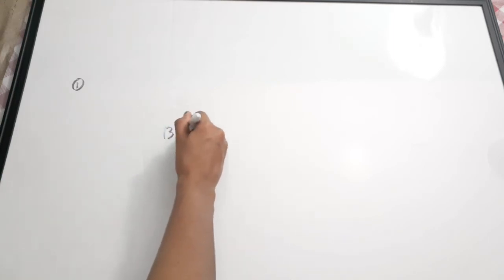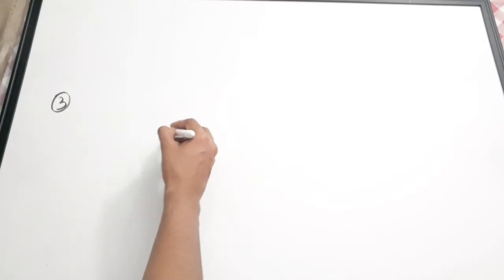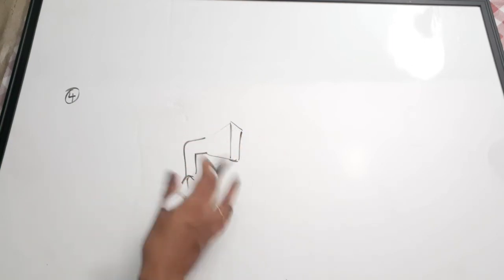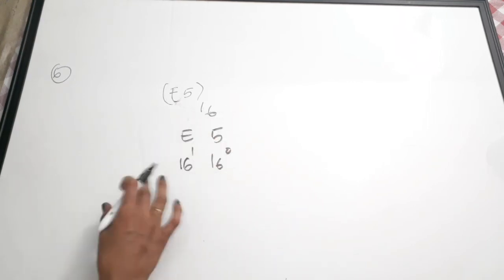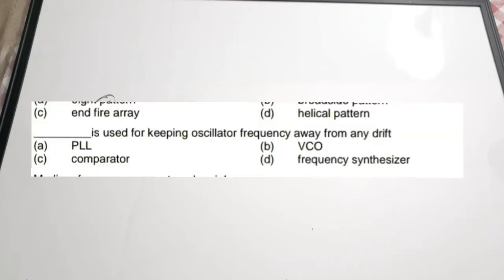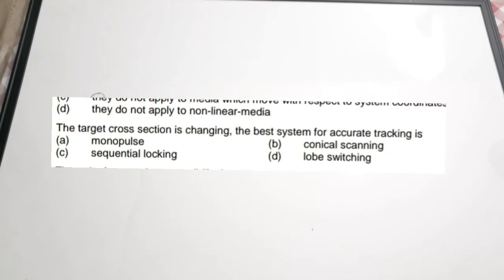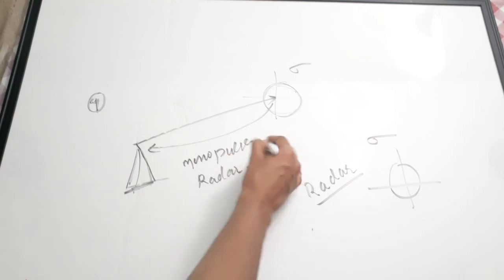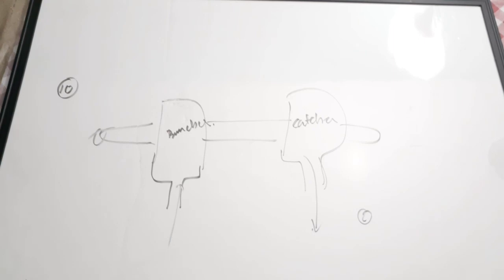AFCAT 2021 EKT Electronics Mock Test Part1| AFCAT EKT Electronics Questions and Answers| AFCAT 2020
easyelectronics_25